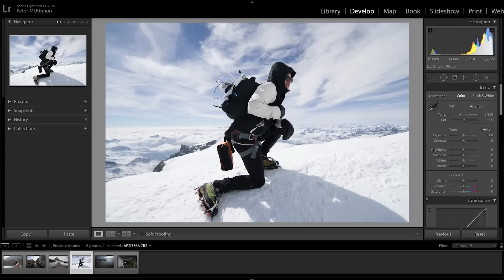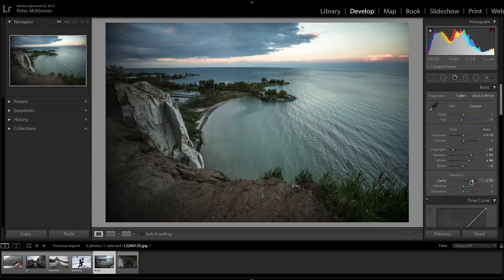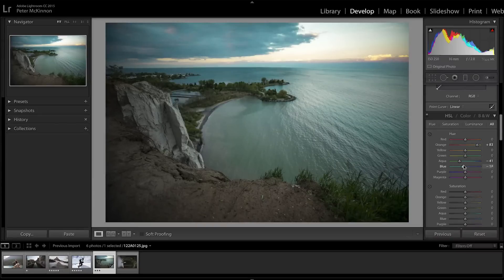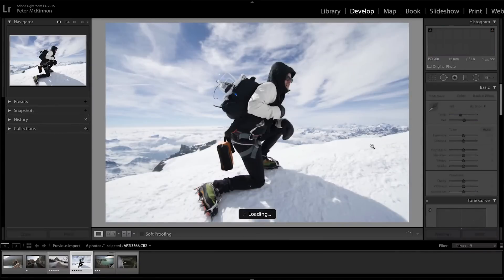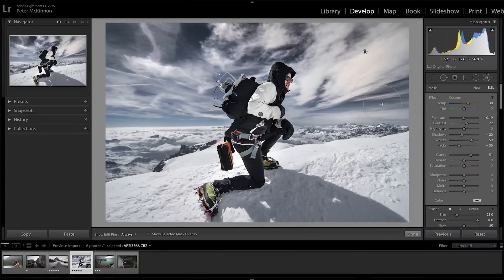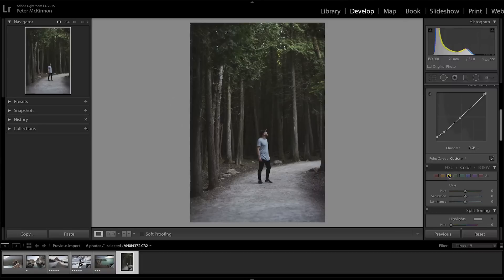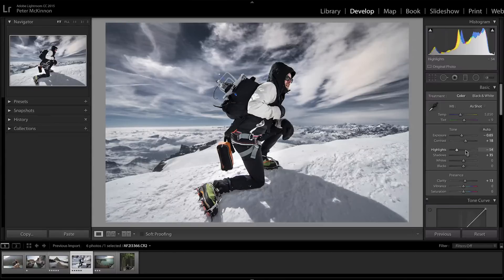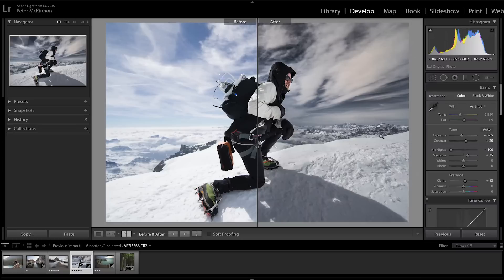Why EVERY photographer should be using LIGHTROOM!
Colour grade your footage & photos!
- save 10%! - ALL of the Music I use - AMAZING for YouTubers. Sign up!

What's up guys! Today we are diving in to LIGHTROOM! Lightroom is massive. I tried to make this quick but, there is SO much to go over and Sao many incredible tips and tricks to really take your photos to the next level. Hope you enjoy!